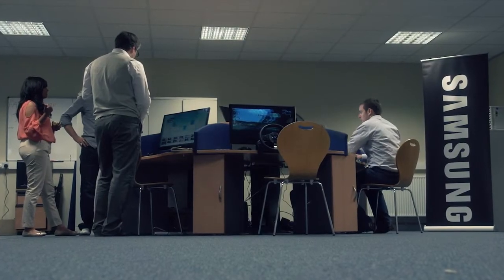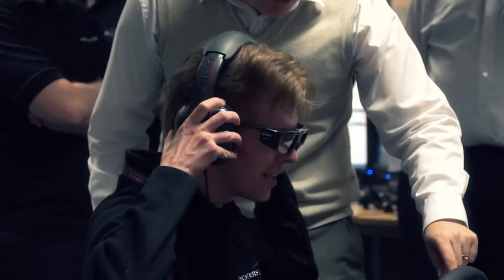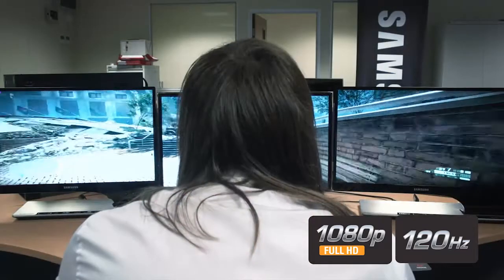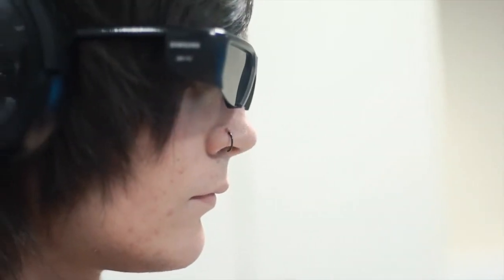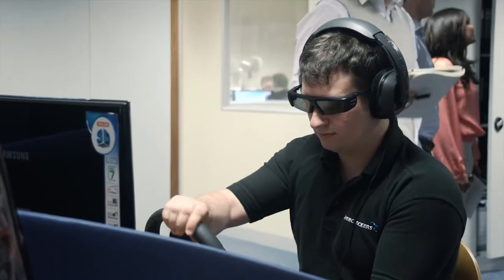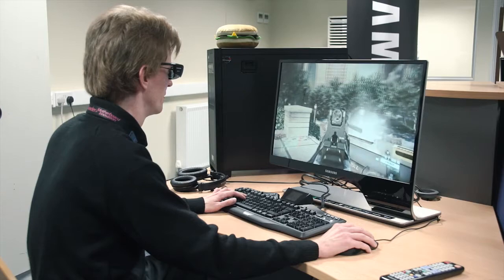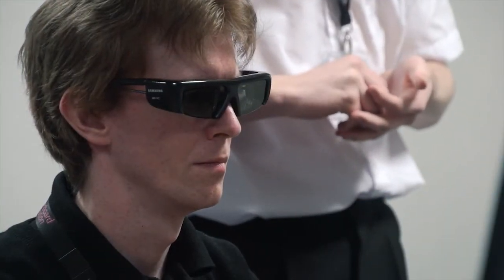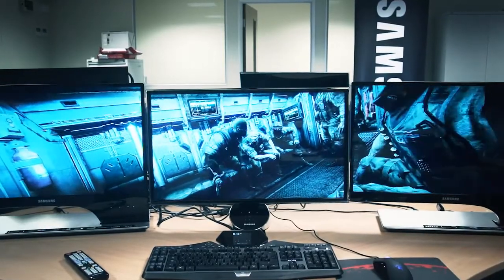Samsung Visits Overclockers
Filmed during the Samsung Roadshow we visited Overclockers to get their opinion on these great new products. This video highlights the unique features of the HDTV Range of products. Learn about 2D to 3D conversion, SmartHub and the ultimate picture quality.